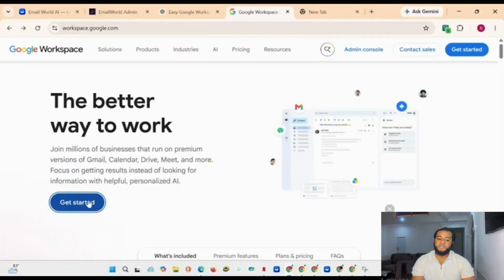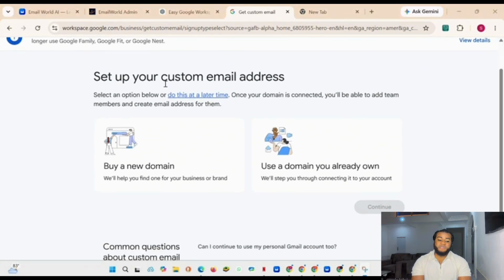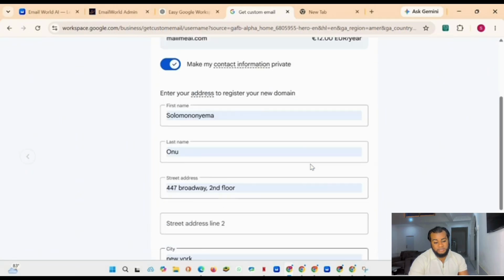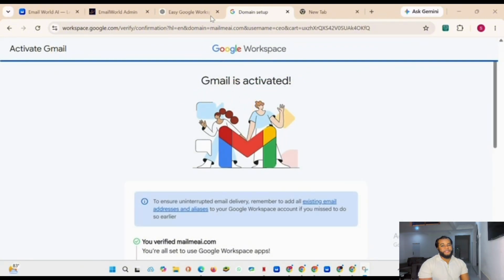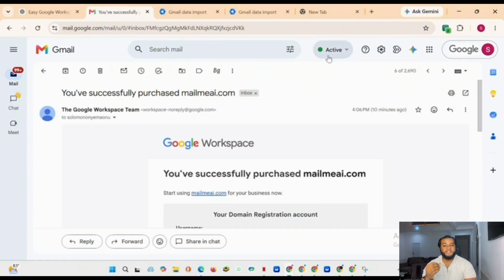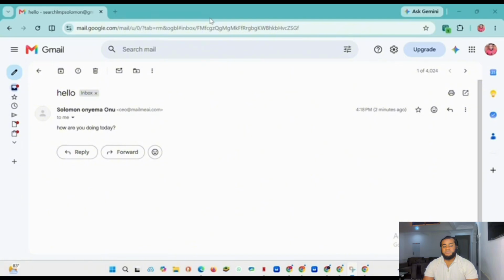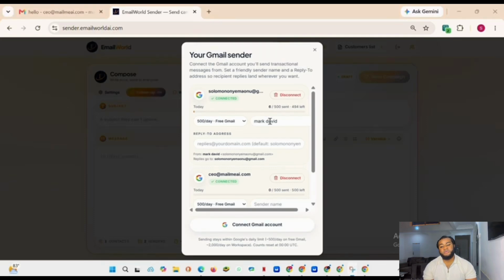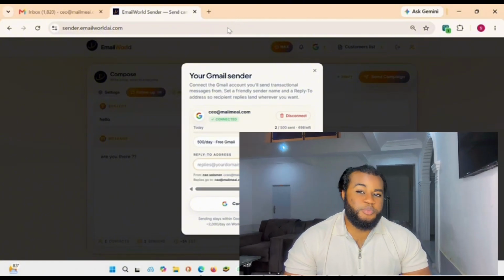Stop Using Free Gmail!Create a Professional Business Email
Still using a free Gmail address for your business?

In this step-by-step tutorial, I’ll show you how to create a professional Google Workspace email from start to finish—even if you’ve never done it before.

In this video you’ll learn:

✅ Buy your domain directly from Google
✅ No manual DNS configuration required
✅ Send and receive emails through Gmail
✅ Test email delivery to make sure it lands in the inbox
✅ Connect your new mailbox to EmailWorld Sender
✅ Change and control your sender name
✅ Perfect for beginners with no technical skills

Whether you’re a business owner, freelancer, marketer, or agency, having a professional email builds trust and improves your brand.

Google Workspace

Connect Your Mailbox to EmailWorld Sender